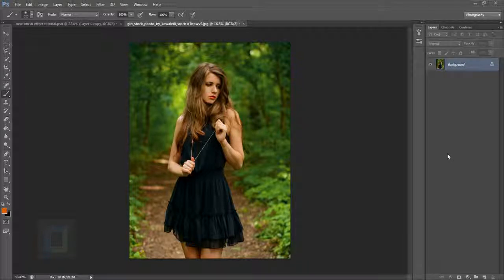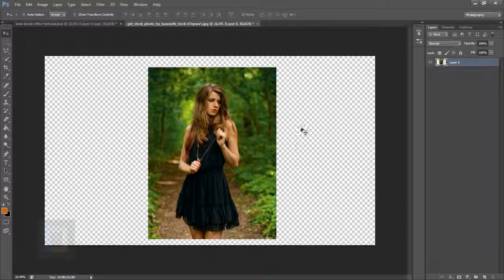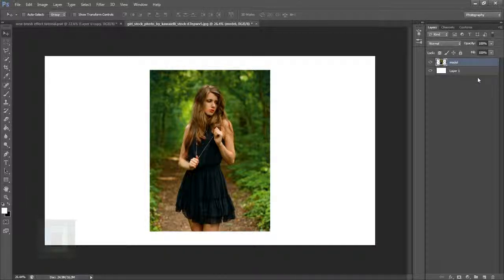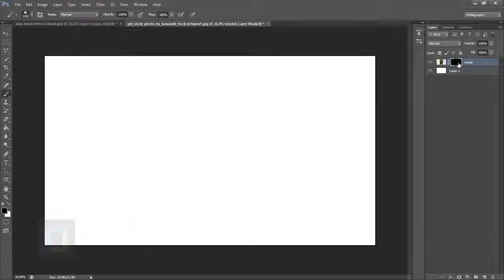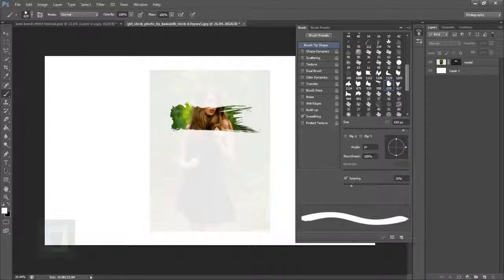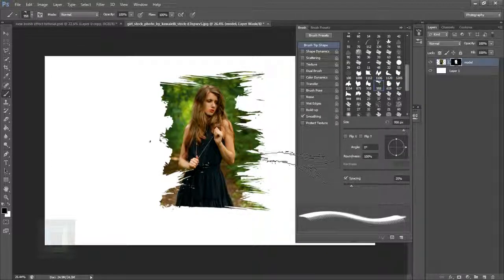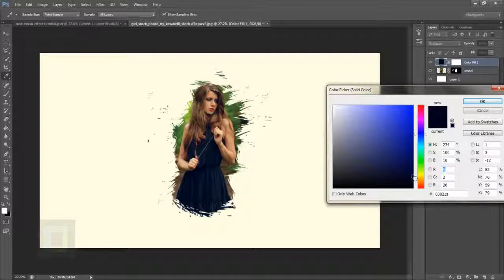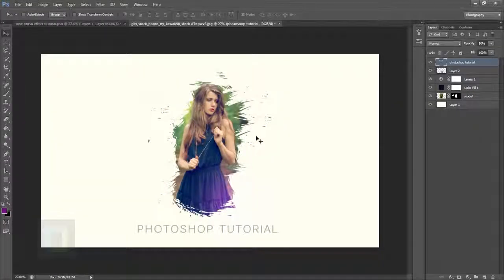creative photo effects Photoshop tutorials